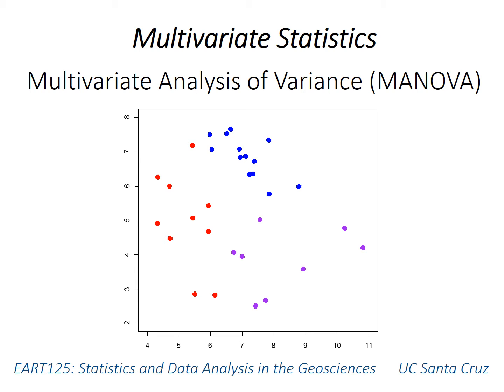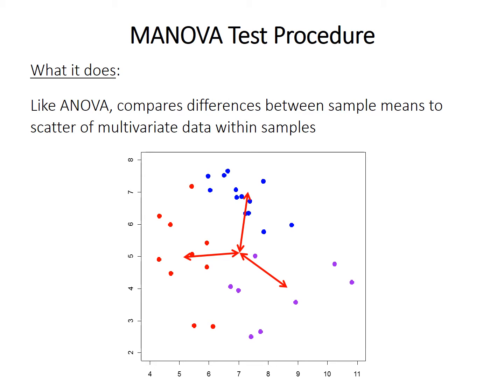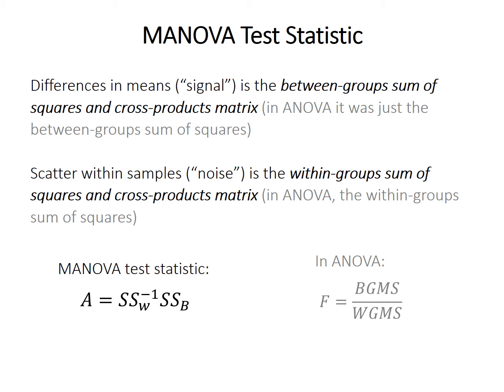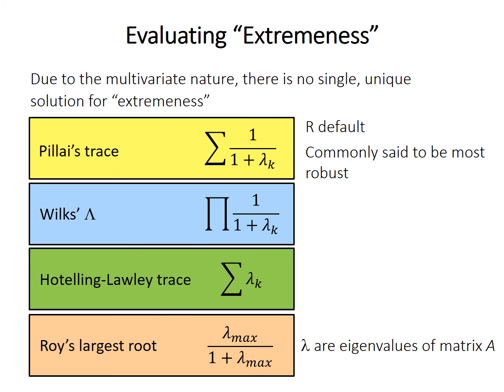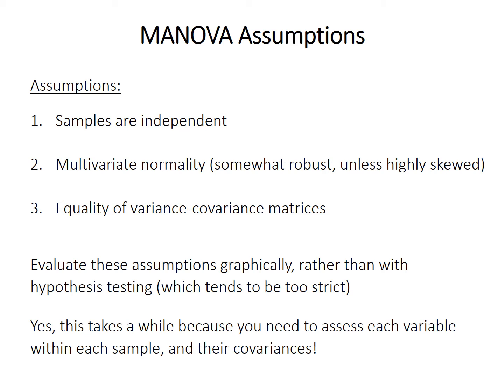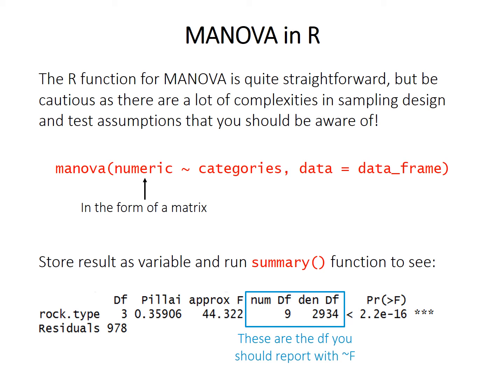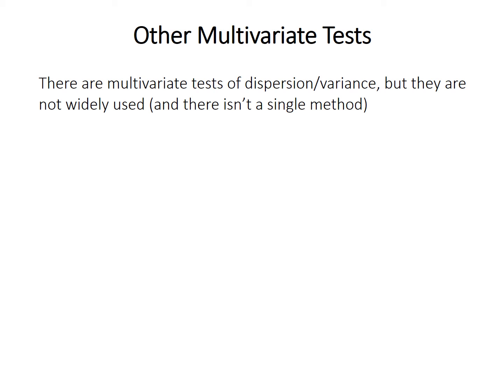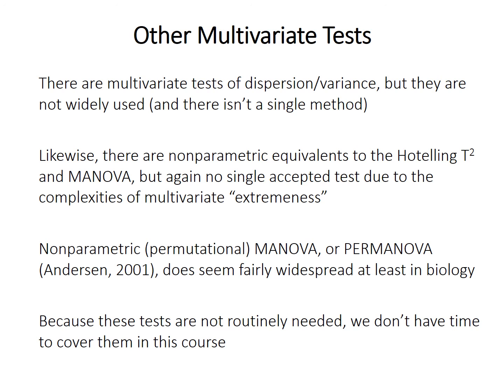25: MANOVA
Theory and assumptions of multivariate analysis of variance (MANOVA). The manova() function in R.